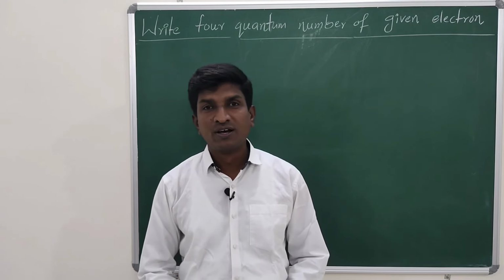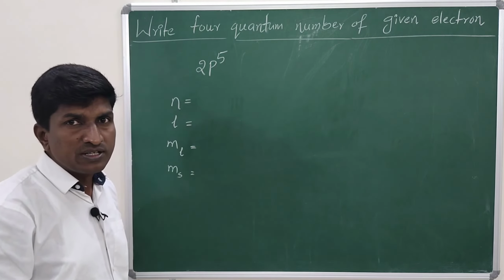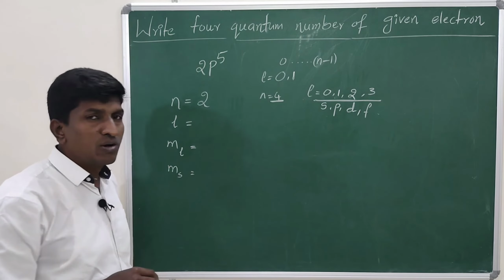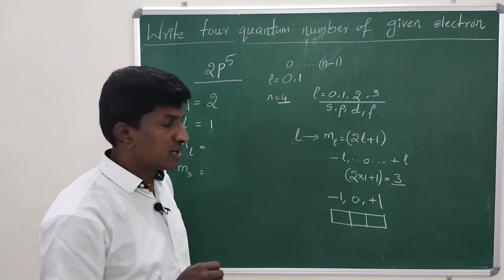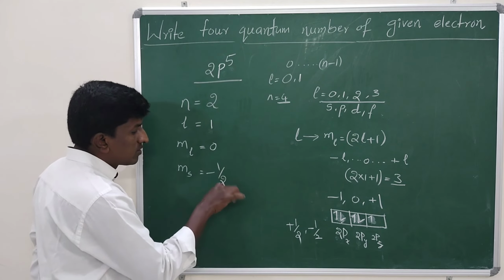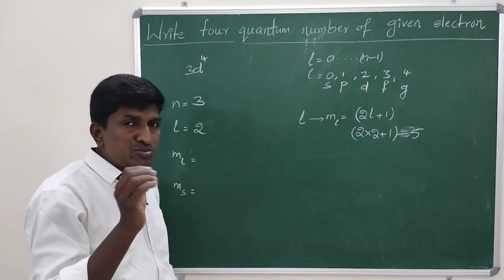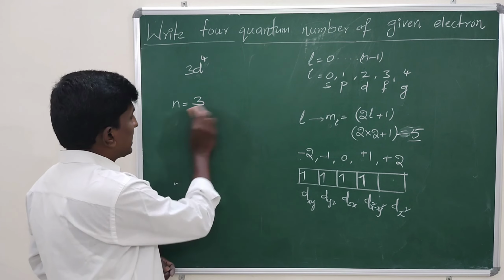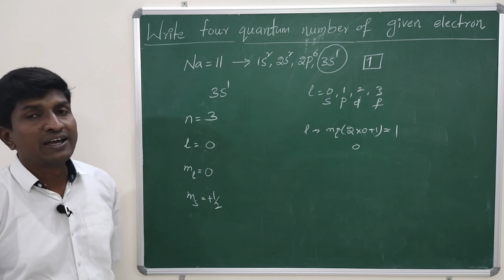How to write quantum numbers of a electron? | Important Physical Science practice questions Class 10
The three quantum numbers describe the size, shape, and orientation of the orbitals in the atom. There is an additional quantum number which is introduced to describe electron spin.

Writing four quantum numbers (TS SSC Exam March 2017)

How to write four quantum numbers of a given electron?
Class 10 Physical Science important questions
Simple way to write four quantum numbers for a electron
Atomic structure and quantum numbers
Steps to write quantum numbers
Easy way to write quantum numbers of a electron in an orbital

Angular momentum quantum number
PGT Physics Classes
TGT Physics Classes